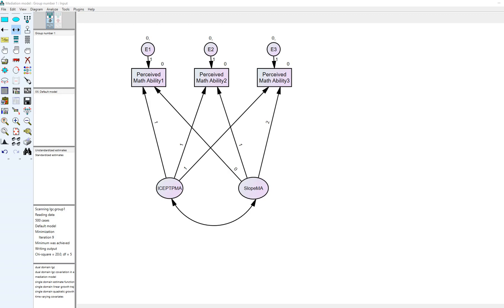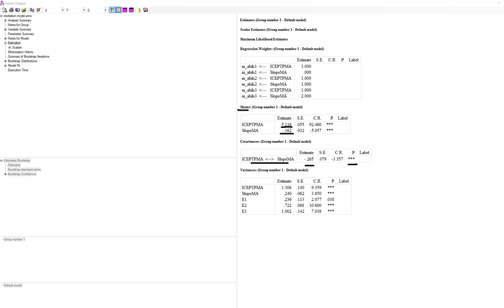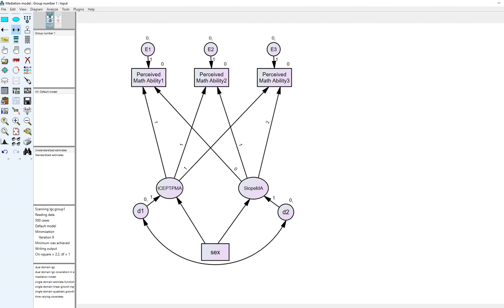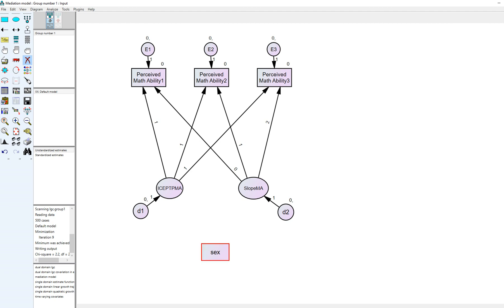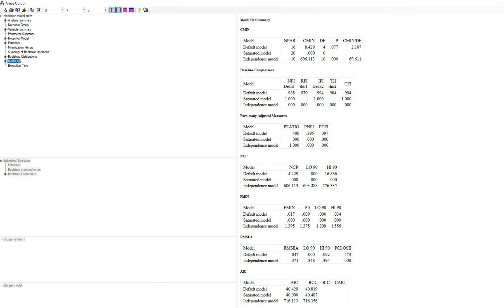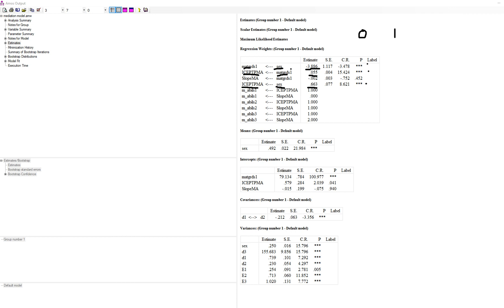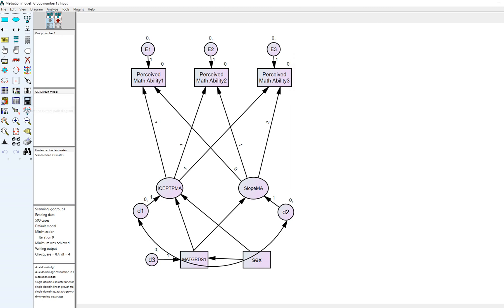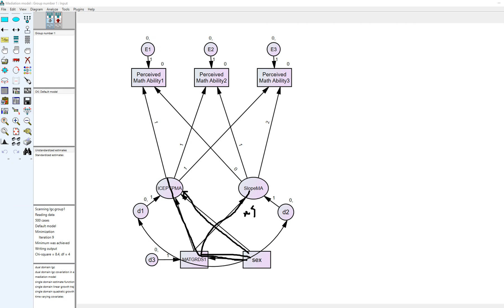Latent growth curve model in AMOS testing mediation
This video provides an illustration of testing a mediated effect of a time invariant predictor on the growth parameters in a latent growth curve model.